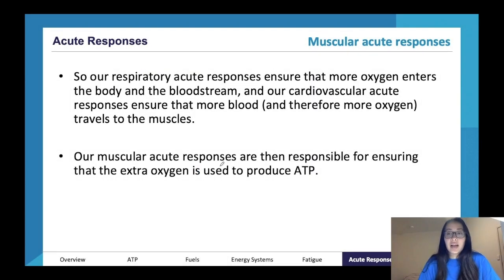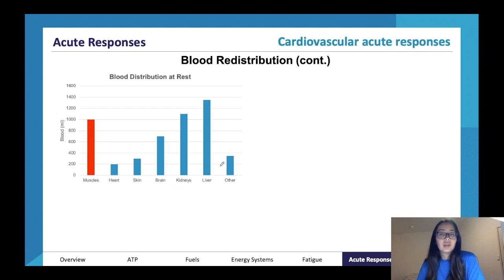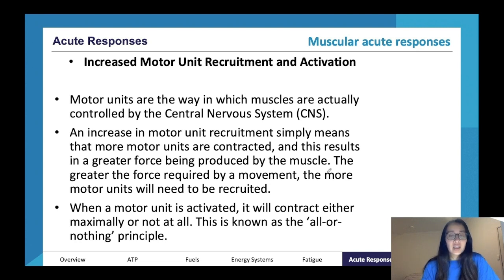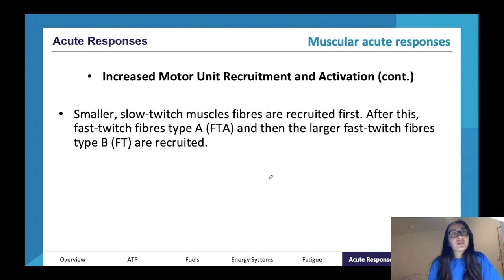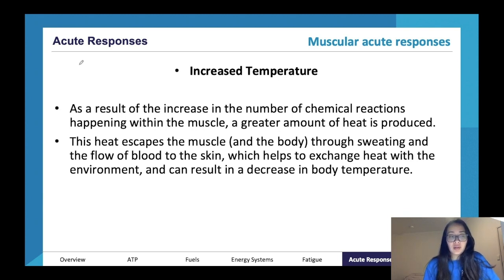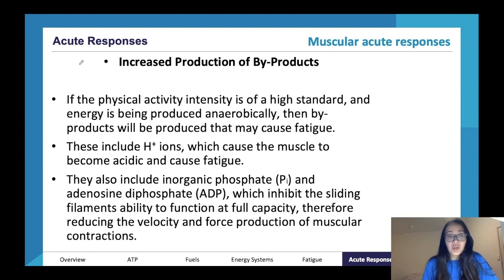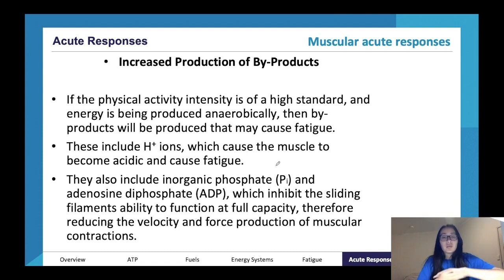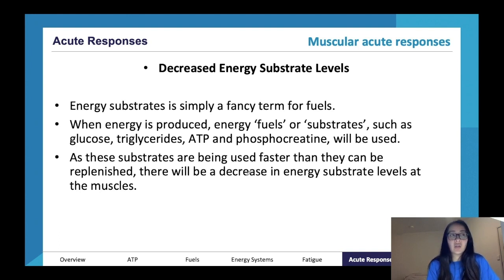Muscular Acute Responses | VCE PE 3&4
An expert summary on Muscular Acute Responses for VCE PE 3&4. Covers everything you need to know including; increased temperature, increased motor unit recruitment and activation, and more!

Want more help? ATAR Notes publishes amazing Course Notes & Topic Tests for VCE PE 3&4.